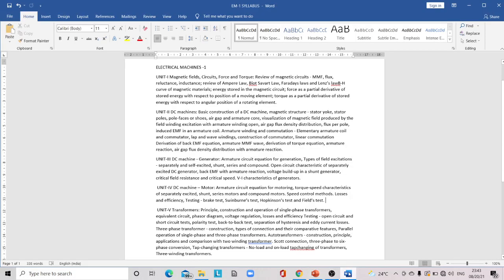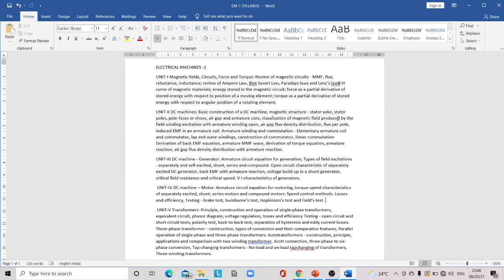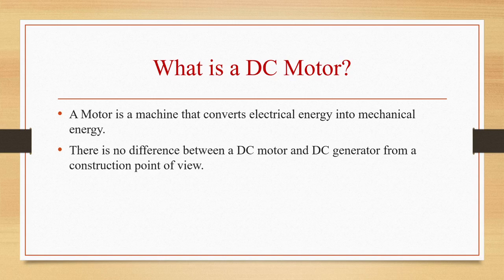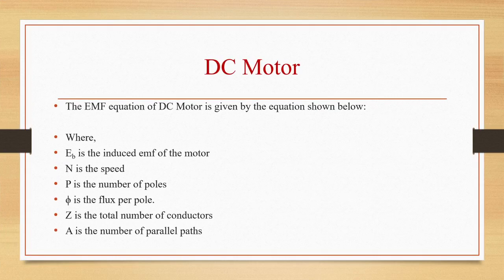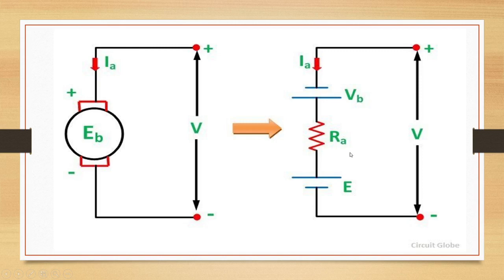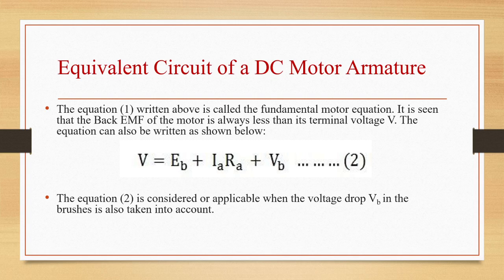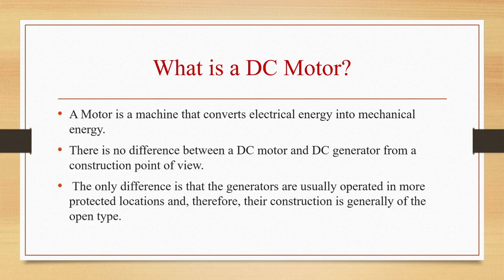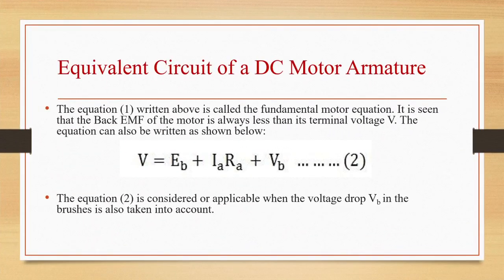|Electrical Machines- 1| Lecture- 24|Armature circuit equation for motoring|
Introduction To DC Motor-Armature circuit equation for motoring